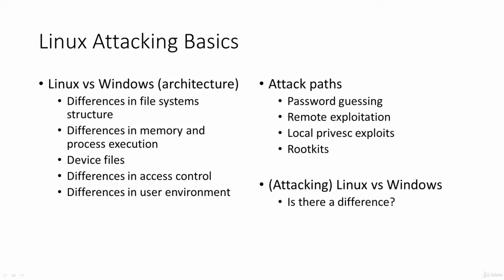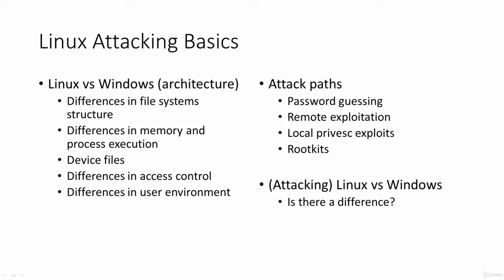45 Linux attacking basics pt 1